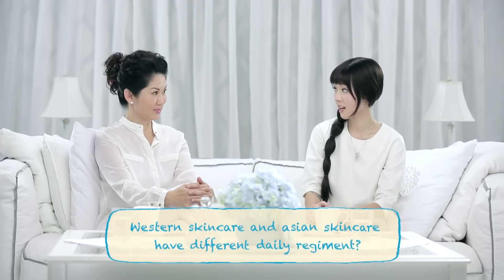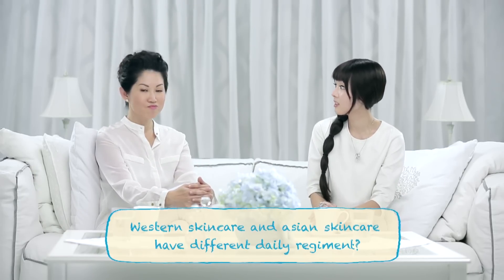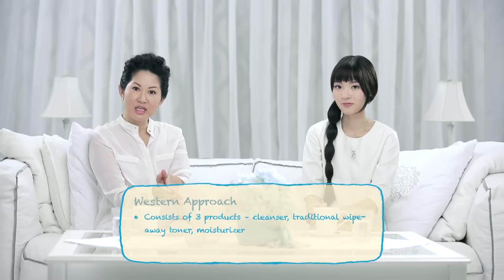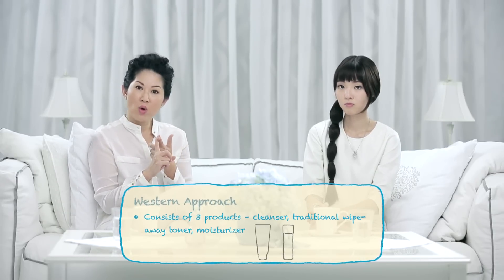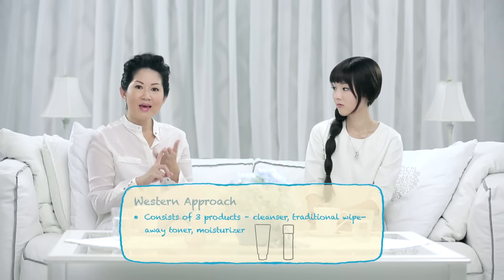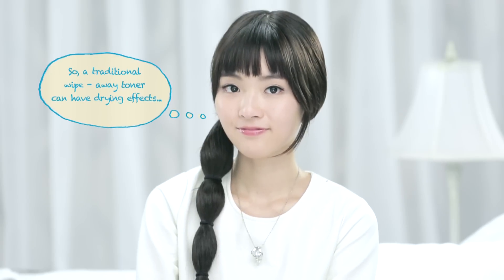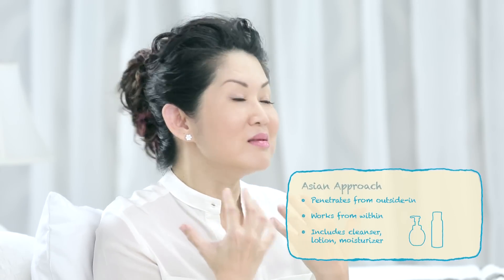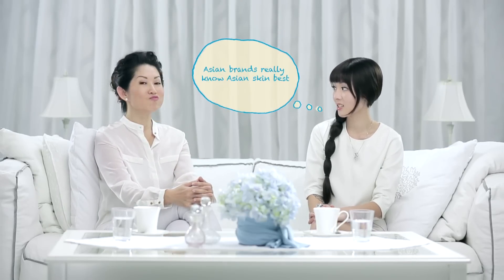Hada Labo Talk Show EP01 - 3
Qns: Do Western and Asian skincare have different daily regime?